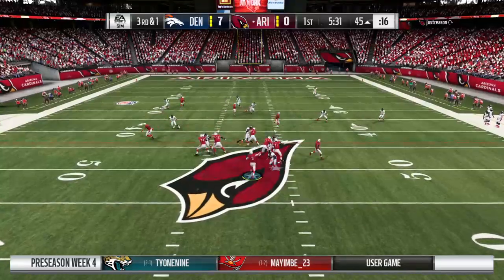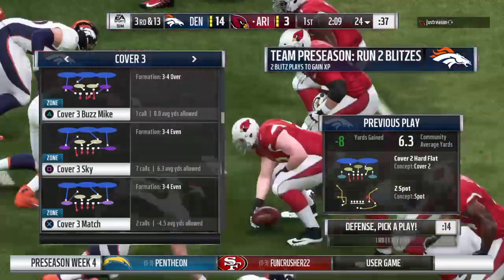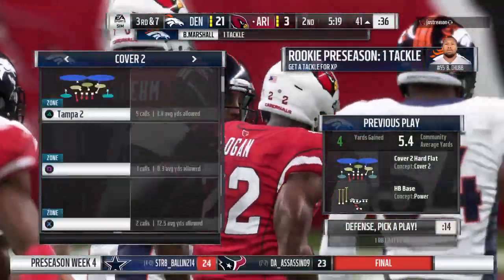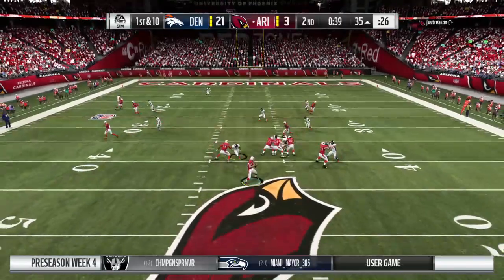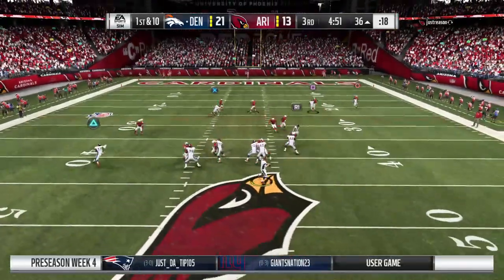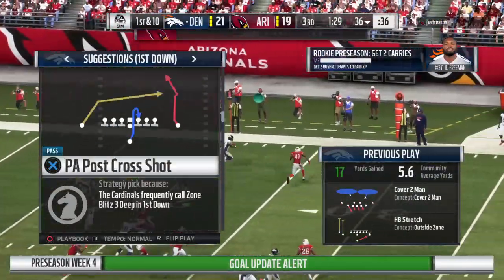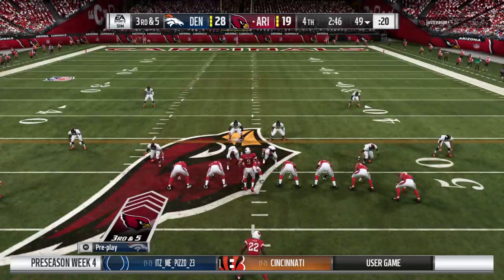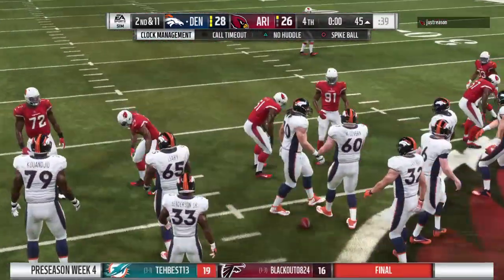VaGixxer's Live PS4 Broadcast